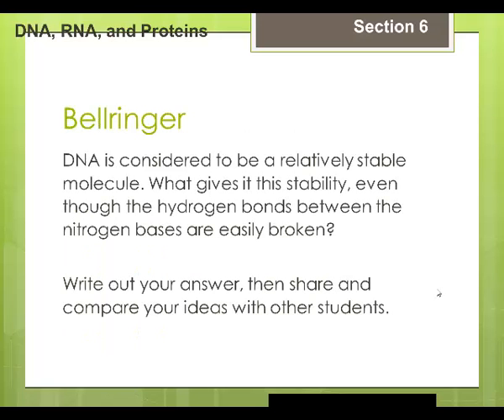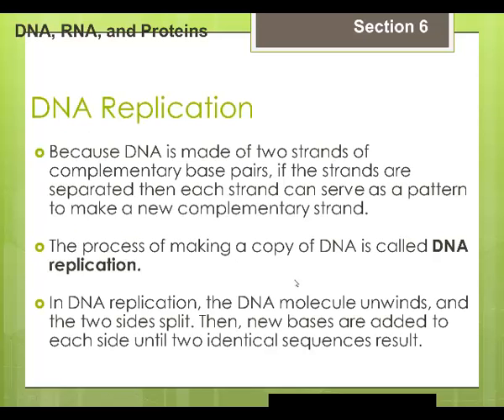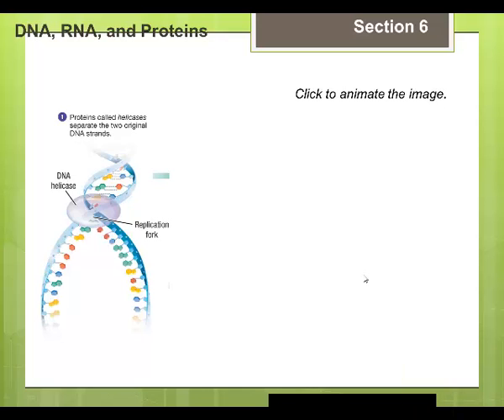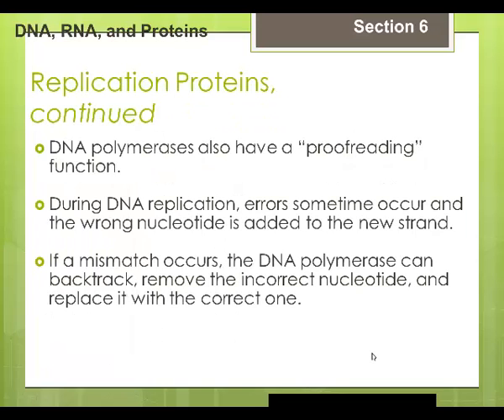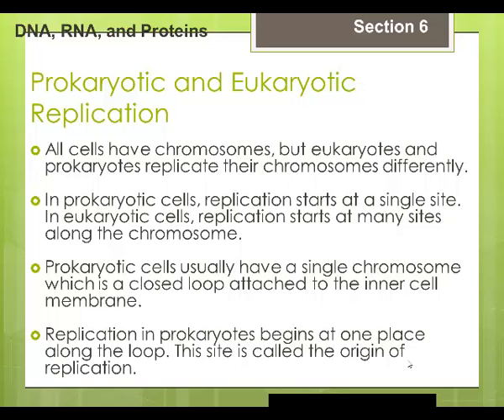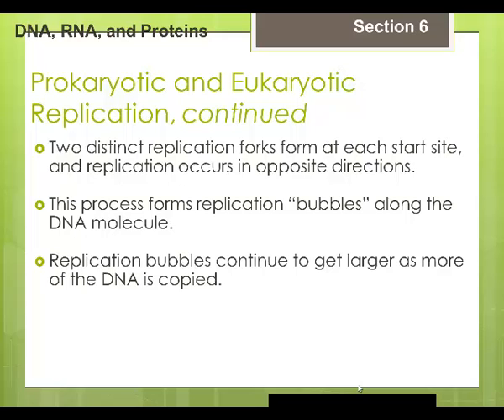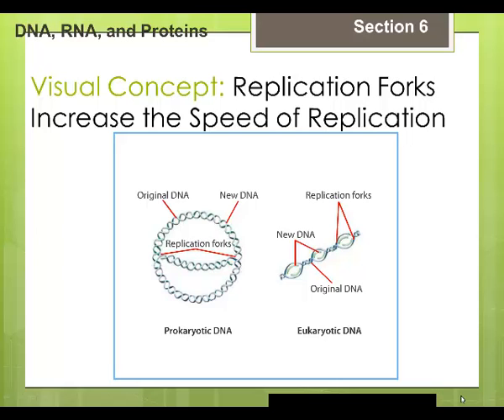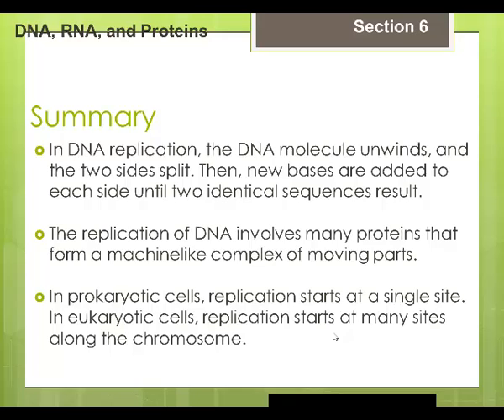Genetics Section 6 Replication of DNA